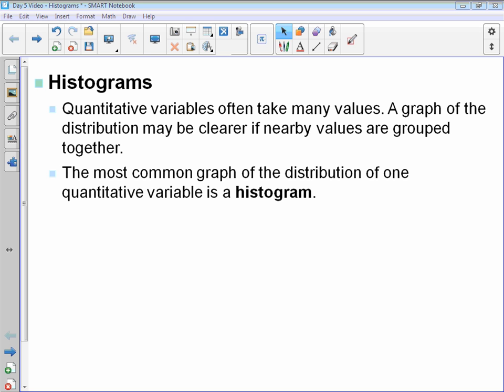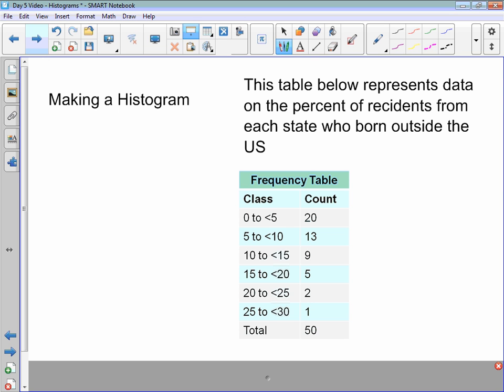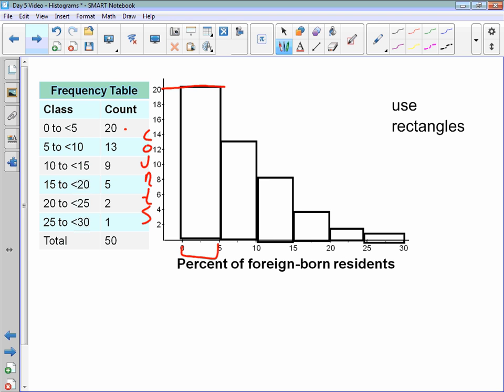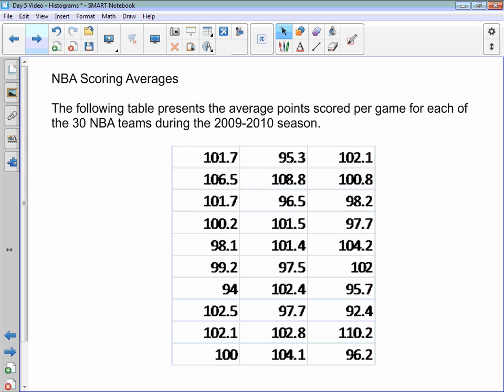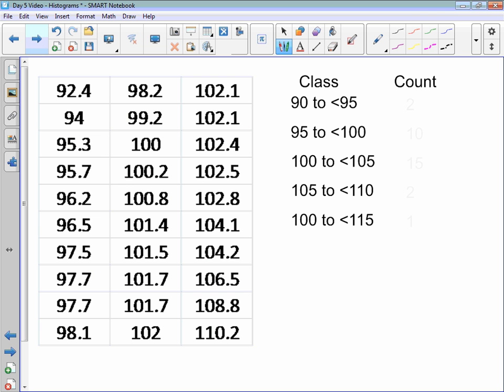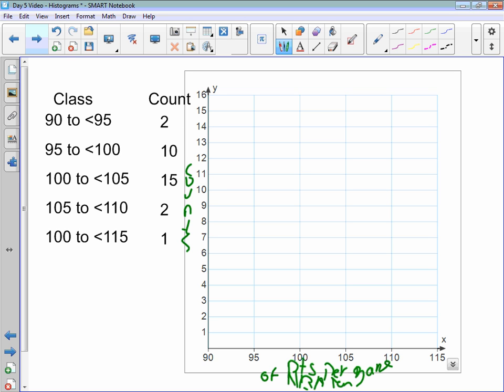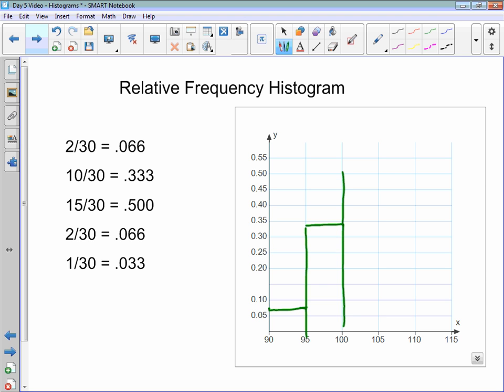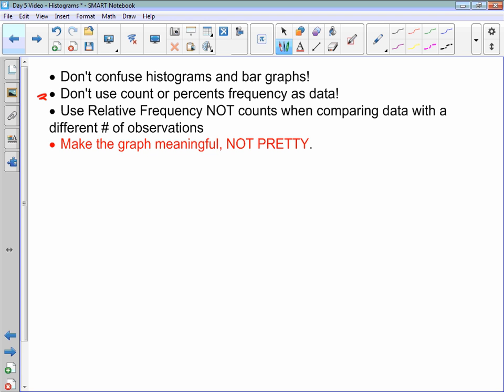Unit Day 5 Histograms